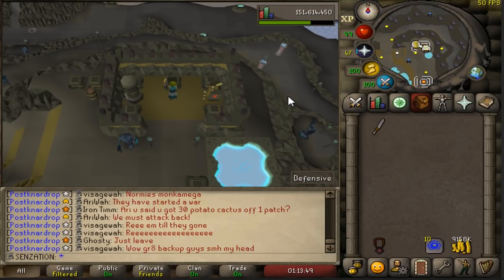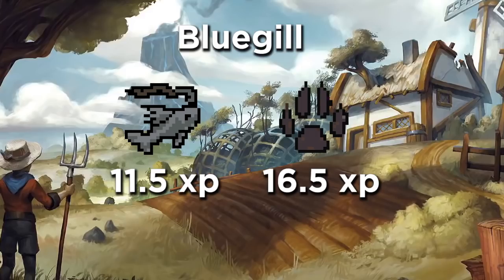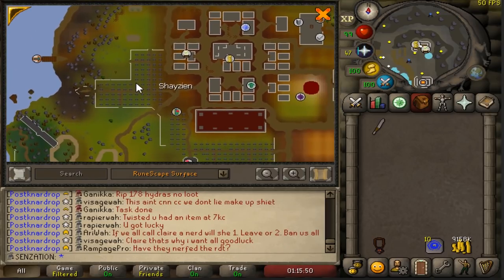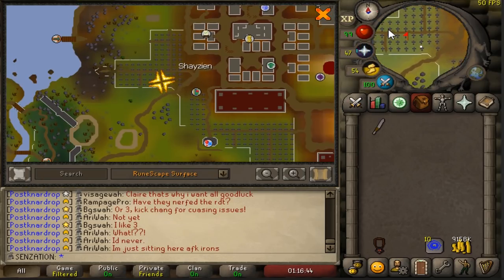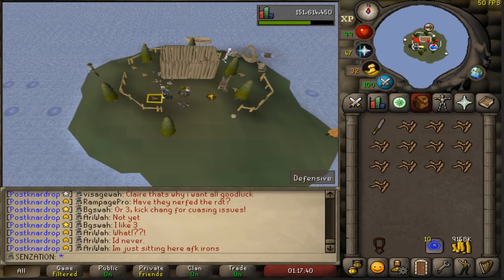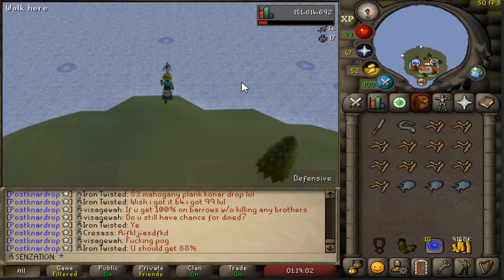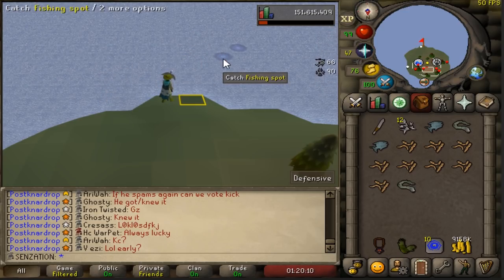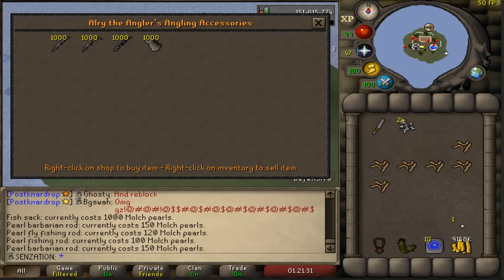OSRS - Molch/Aerial Fishing Guide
Welcome to this short guide on how to do Molch Fishing.